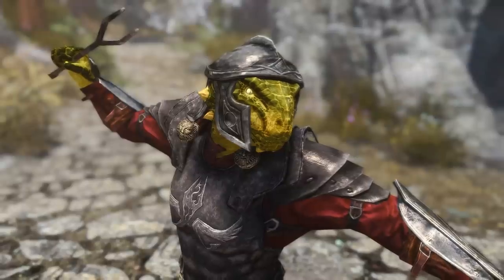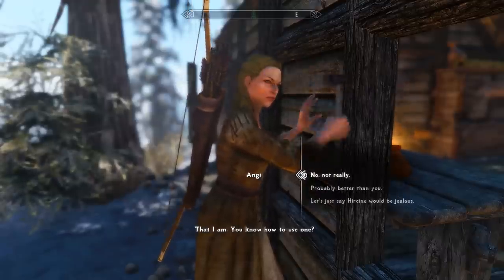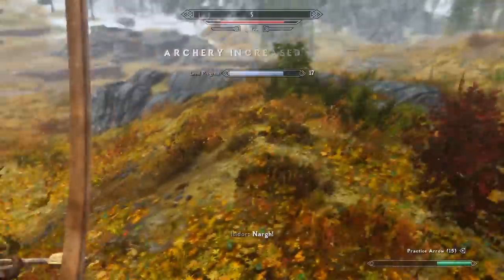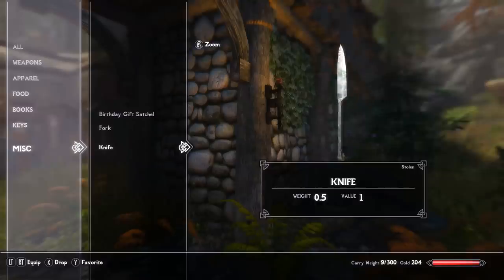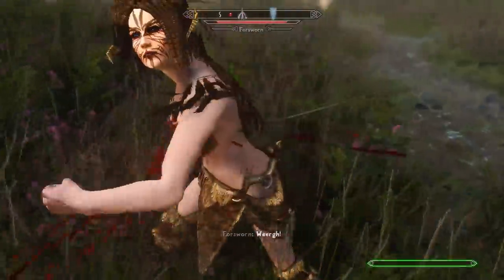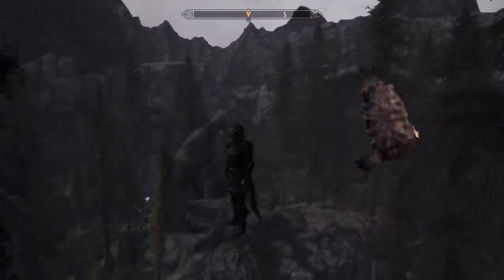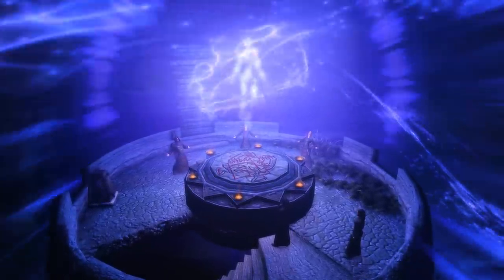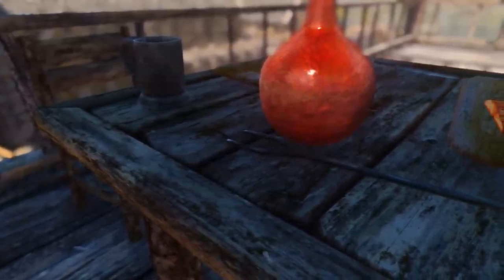Skyrim: 5 Things You Probably Didn't Know You Could Do - The Elder Scrolls 5: Secrets (Part 5)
Skyrim is a game with plenty of activities to keep you busy. But, even over half a decade later The Elder Scrolls 5: Skyrim has so much to do that many of us may not even know all of the possibilities. So today we'll be taking a look at five more things you didn't know you could do in The Elder Scrolls 5: Skyrim.